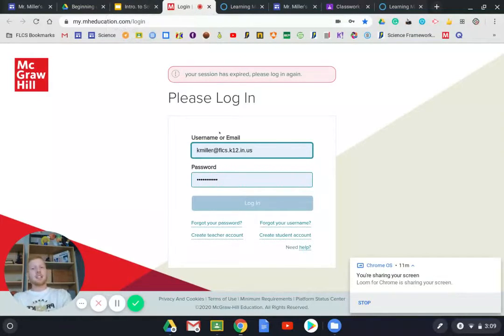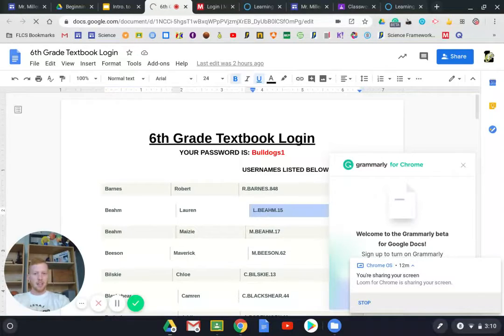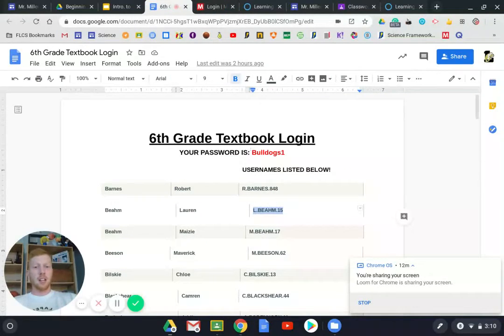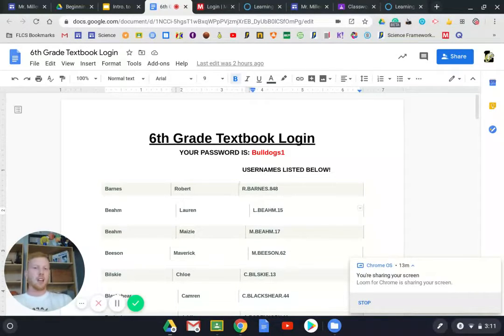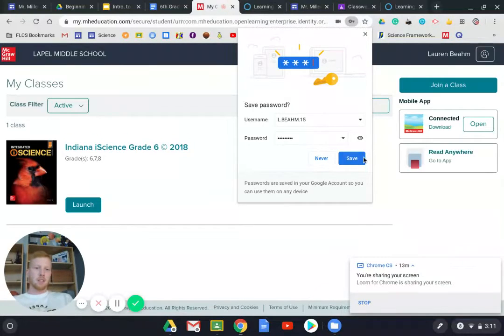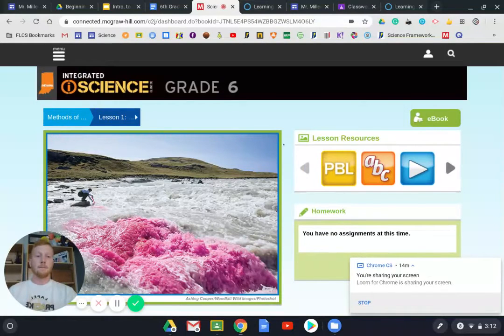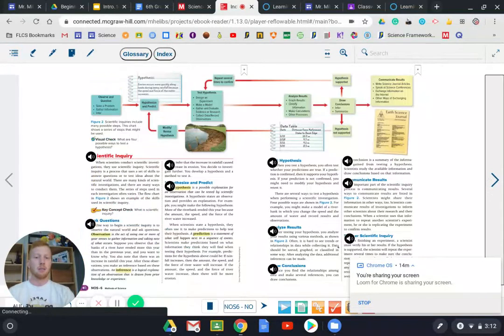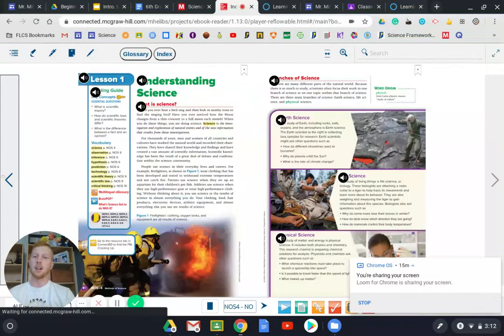Online Textbook Login (Tutorial)